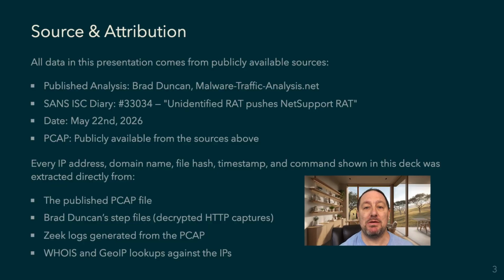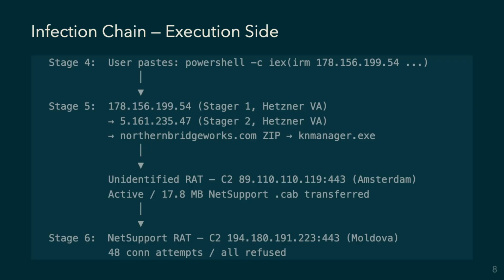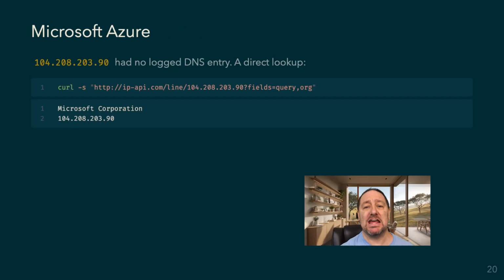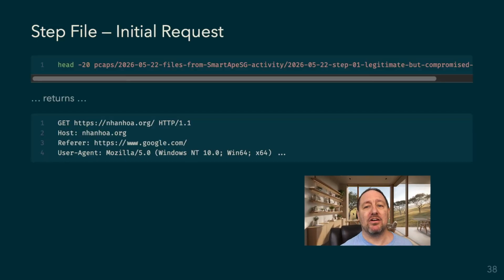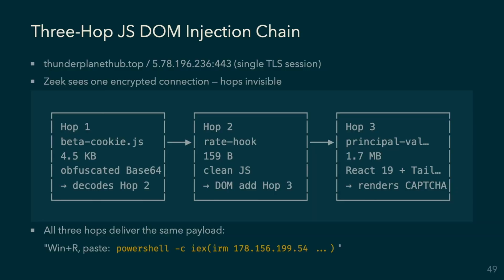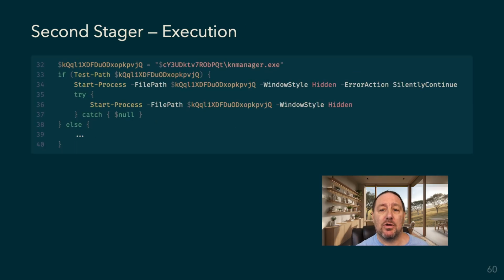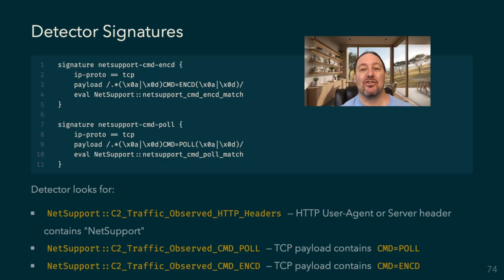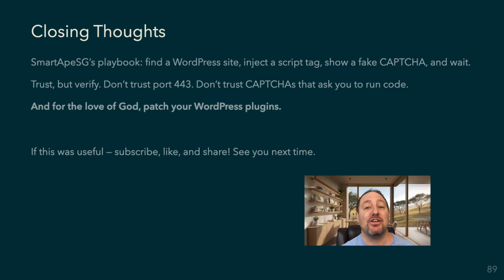They Ran a PowerShell Command From a CAPTCHA — And INSTANTLY Regretted It (Unpack The PCAP #1)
SmartApeSG's fake CAPTCHA (1.7 MB of React 19) tricks a healthcare clinic visitor into running PowerShell. What follows is a 3-hop JS injection chain, an unidentified RAT on raw TCP port 443, and a NetSupport install that tries to call home 48 times — zero replies.

We crack open the PCAP from Brad Duncan / Malware-Traffic-Analysis.net. Every claim backed by a command on screen.